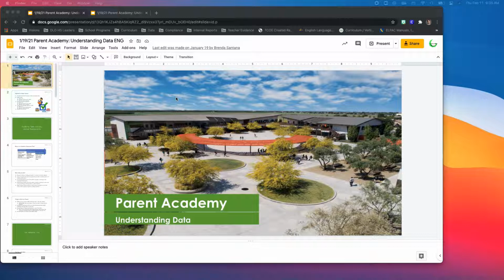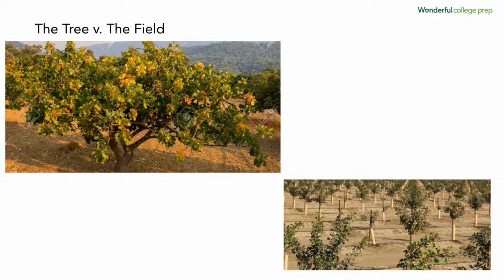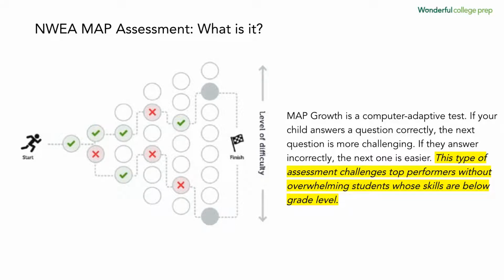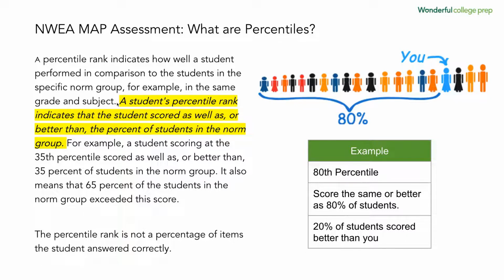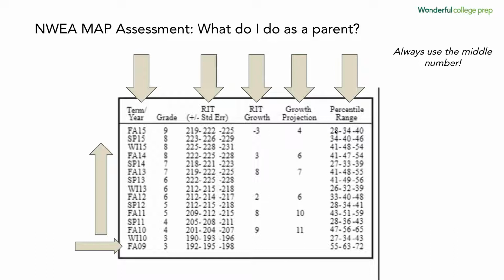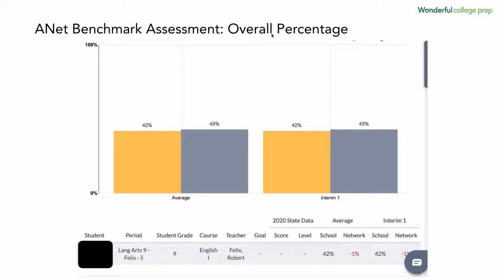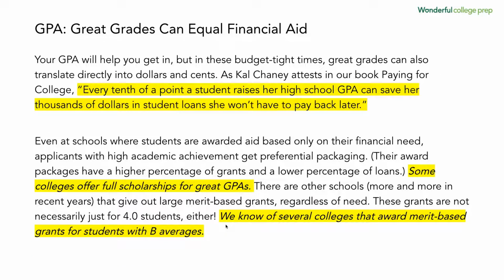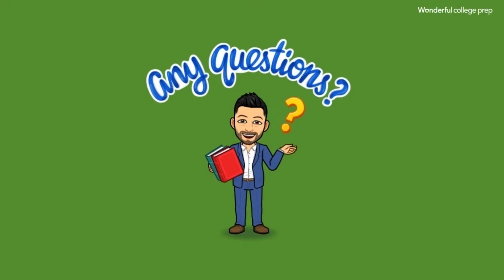Understanding Student Data Parent Forum